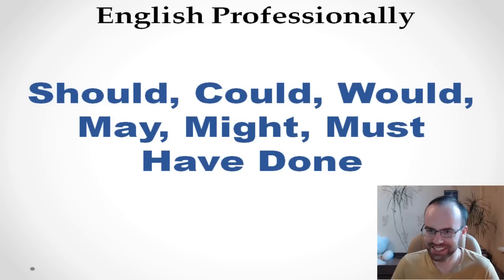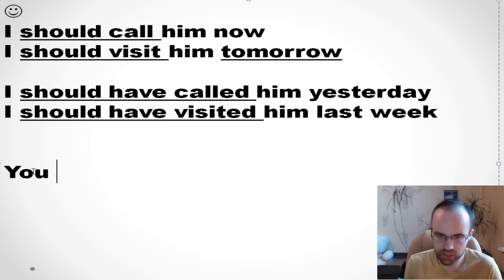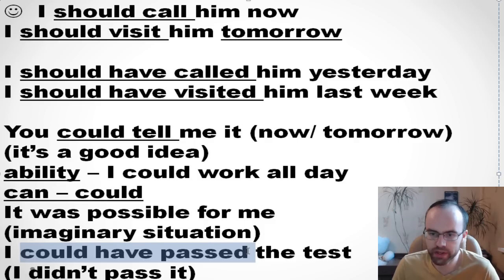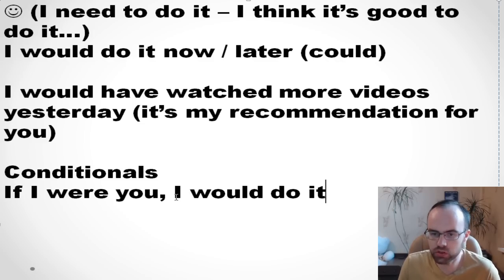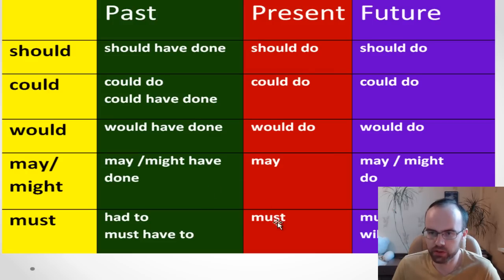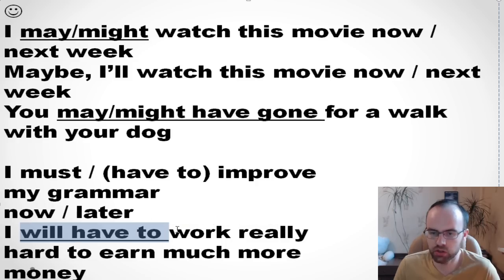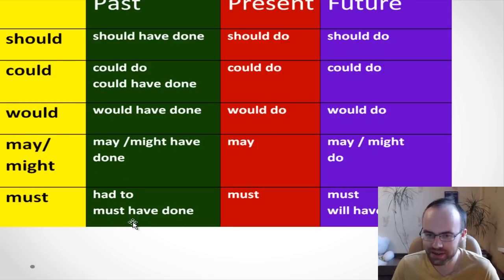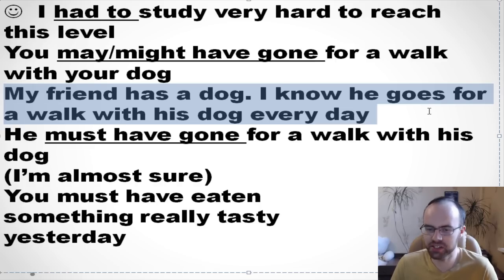SHOULD, COULD, WOULD, MAY, MIGHT, MUST HAVE DONE. MODAL VERBS IN ENGLISH GRAMMAR LESSONS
We learn modal verbs in English for beginners, intermediate and advanced level